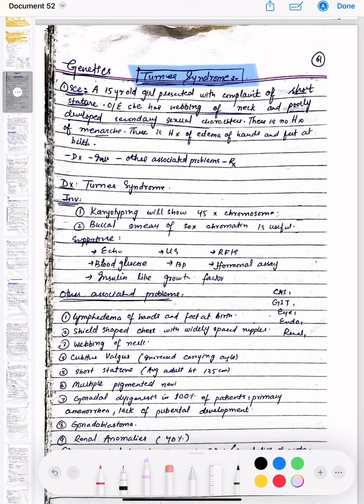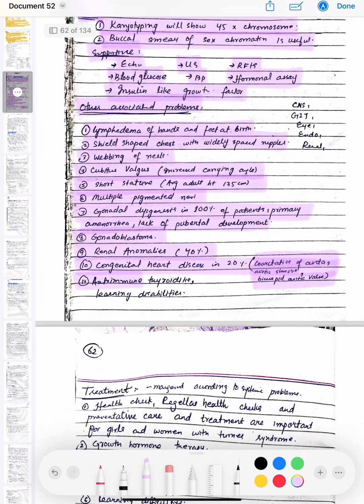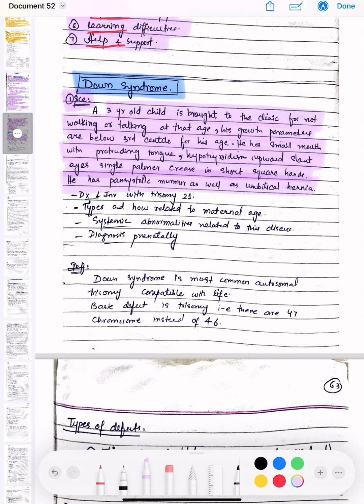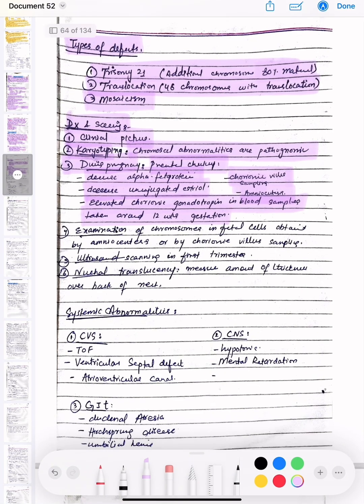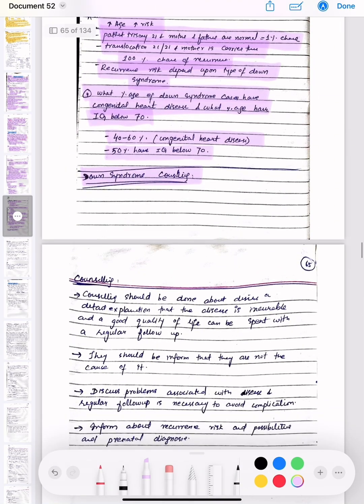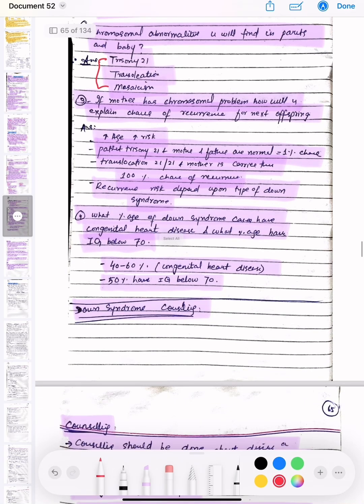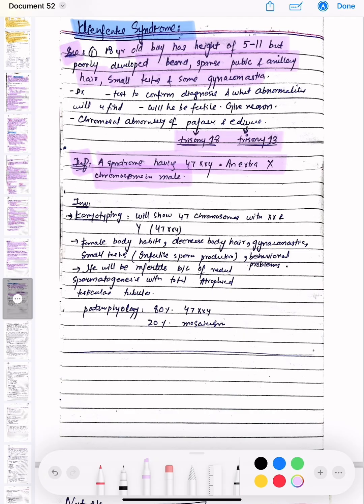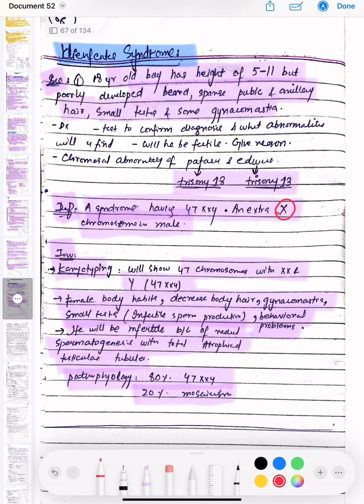Genetic Diseases: Turner Syndrome, Down Syndrome, and Klinefelter Syndrome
In this video, we explore three important genetic disorders: Turner Syndrome, Down Syndrome, and Klinefelter Syndrome. These conditions are related to abnormalities in the chromosomes and have significant implications for the health, development, and treatment of affected individuals.

1. Turner Syndrome:
What it is: Turner Syndrome is a genetic condition that affects females and occurs when one of the X chromosomes is missing or incomplete. This results in a variety of physical and developmental challenges.
Symptoms: Key features of Turner Syndrome include short stature, infertility, heart defects, hearing problems, and a webbed neck. Other symptoms may include learning difficulties, particularly in spatial reasoning, and a lack of puberty development without hormone therapy.
Causes: Turner Syndrome occurs due to a chromosomal abnormality, where females have only one full X chromosome instead of two, leading to the condition.
Management: Treatment typically involves growth hormone therapy to address short stature, hormone replacement therapy (HRT) for puberty, and addressing any other health complications such as heart or kidney problems. Early diagnosis and monitoring are essential for managing the symptoms.
2. Down Syndrome:
What it is: Down Syndrome is a genetic disorder caused by the presence of an extra copy of chromosome 21, also known as trisomy 21. This condition affects both physical and intellectual development.
Symptoms: Common signs of Down Syndrome include developmental delays, intellectual disabilities, characteristic facial features (such as a flat face and almond-shaped eyes), low muscle tone, and heart defects.
Causes: Down Syndrome is caused by the presence of three copies of chromosome 21 instead of the usual two. This usually occurs due to a random error during cell division.
Management: Although there is no cure for Down Syndrome, early intervention programs, speech therapy, physical therapy, and special education services can significantly improve the quality of life. Routine healthcare monitoring is also essential for managing heart issues and other related conditions.
3. Klinefelter Syndrome:
What it is: Klinefelter Syndrome is a condition that affects males and is caused by the presence of an extra X chromosome, resulting in a genotype of XXY instead of the typical XY.
Symptoms: Individuals with Klinefelter Syndrome may experience tall stature, small testes, infertility, delayed speech and language development, and learning disabilities. They may also have reduced testosterone levels, leading to less facial and body hair and possible breast development.
Causes: Klinefelter Syndrome occurs when a male inherits an extra X chromosome during reproduction. It is not inherited from the parents but rather a random error in chromosome division.
Management: While there is no cure, testosterone replacement therapy is commonly used to manage symptoms related to low testosterone. Speech and educational therapy can help with developmental delays, and fertility treatments may be an option for some individuals.
Why This Matters:
Understanding these genetic disorders is crucial for early diagnosis, appropriate interventions, and the ongoing support of individuals affected by Turner Syndrome, Down Syndrome, and Klinefelter Syndrome. With the right care and treatment, many individuals with these conditions lead fulfilling and productive lives.

Let us know if you'd like to learn more about other genetic disorders or related topics!